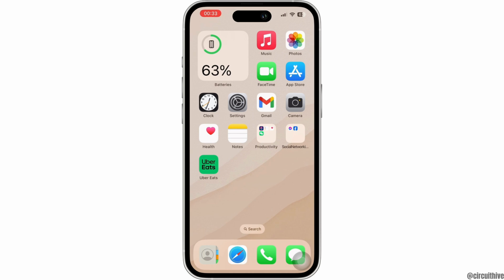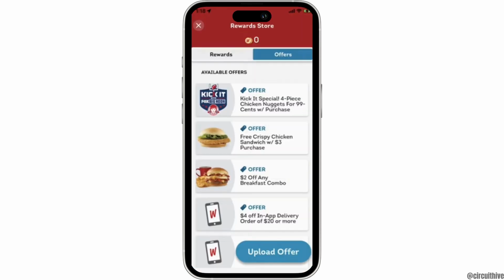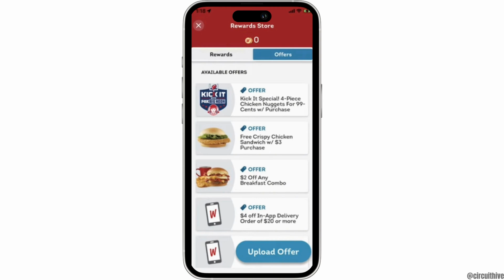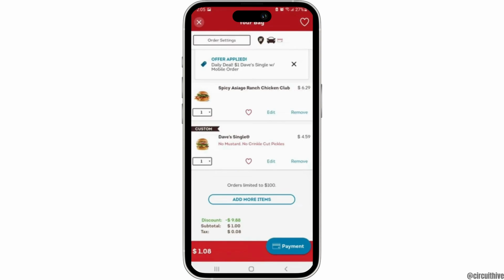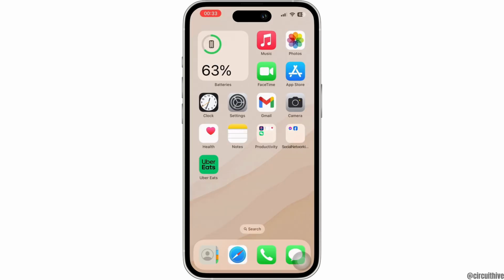How to Order in Wendy's App? (Complete Guide) - 2024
Ready to learn how to order food using the Wendy's app in 2024? This easy guide provides step-by-step instructions to place your order on the Wendy's app. Follow this straightforward process to enjoy your favorite meals without any hassle.

In this tutorial:
0:00 - Introduction
0:15 - How to Order in Wendy's App? (Complete Guide) - 2024

Learn how to effortlessly order food using the Wendy's app in 2024 with this straightforward guide. This video covers the entire process, ensuring you can place your order quickly and easily.